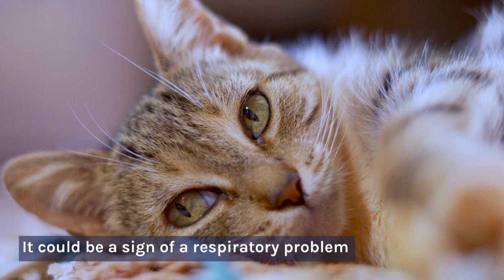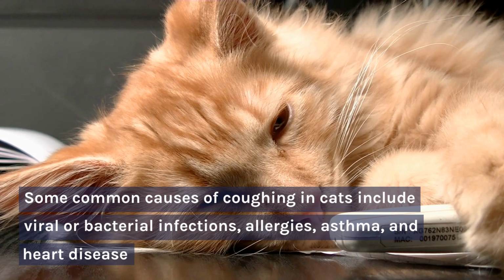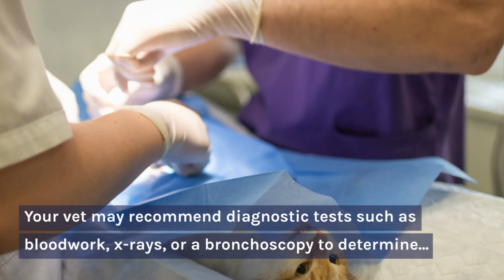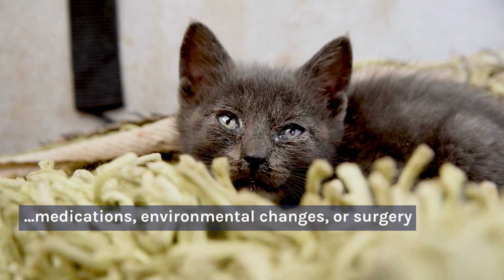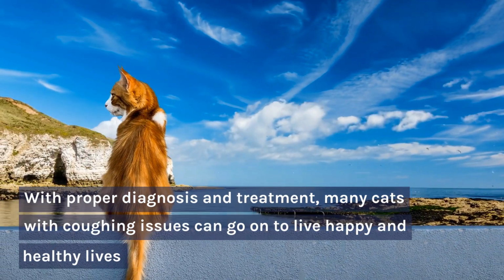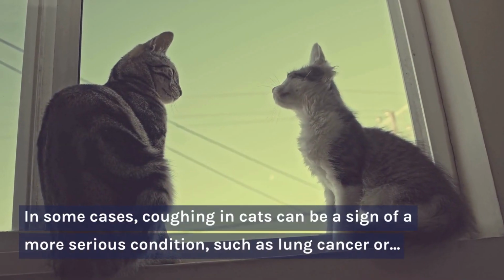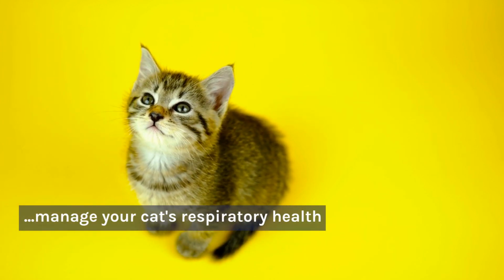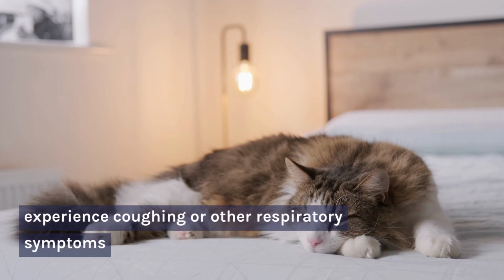A Coughing Cat And What To Do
Coughing in cats can be a sign of a serious health condition, and it's important to seek veterinary care if your cat is coughing. By understanding the common causes and treatment options, you can help ensure that your furry friend stays healthy and happy. Remember to monitor your cat's behavior and report any changes to your veterinarian to ensure that they receive the appropriate care.